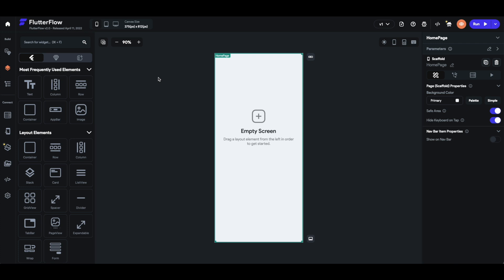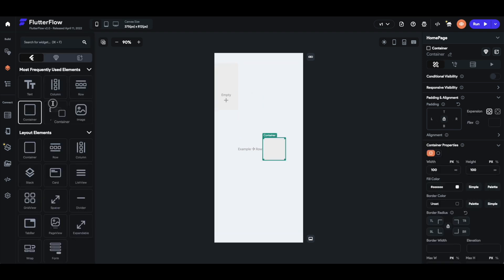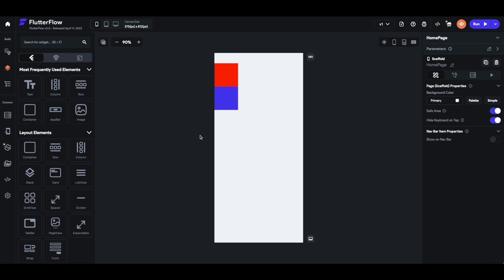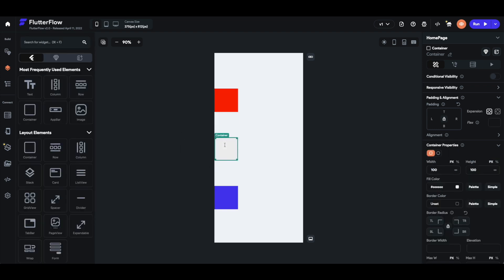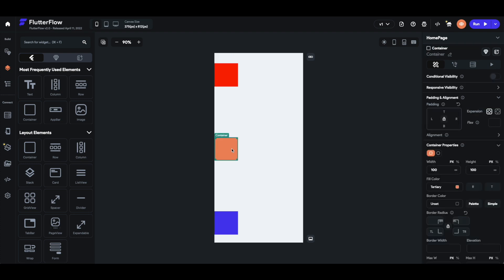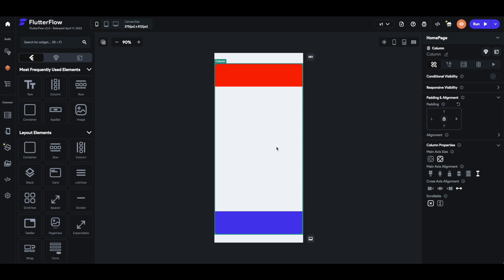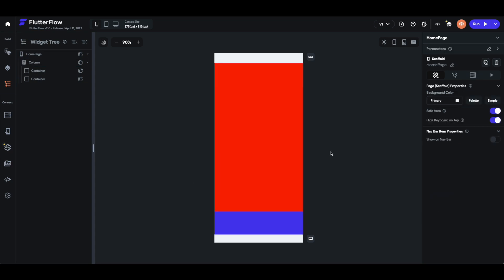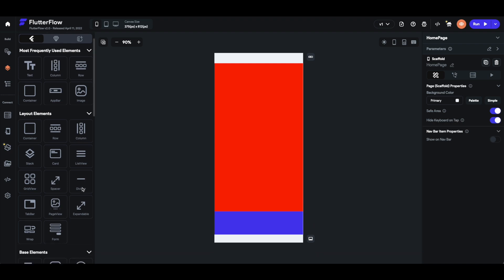Columns | Widget #4 | FlutterFlow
Parts:
0:00 Intro & Welcome
0:51 Adding Columns
1:40 When to use Columns?
1:55 Adding Rows
2:46 Column Properties
4:03 Main Axis Alignment
6:54 Cross Axis Alignment
8:41 Main Axis Size
9:09 Scrollable
10:42 Outro & Outlook on Alternatives